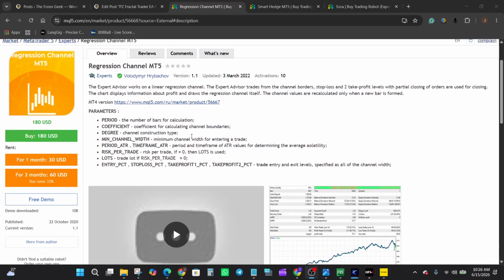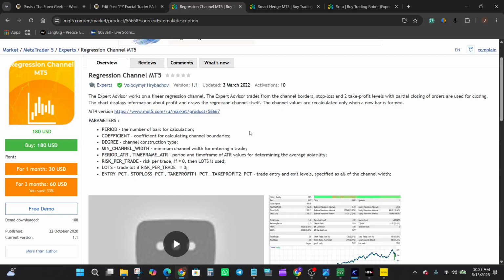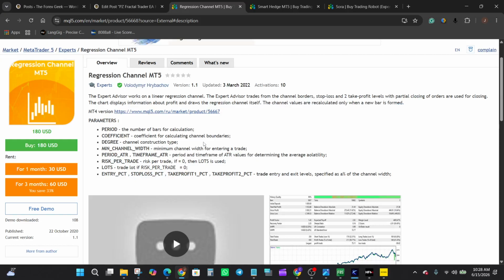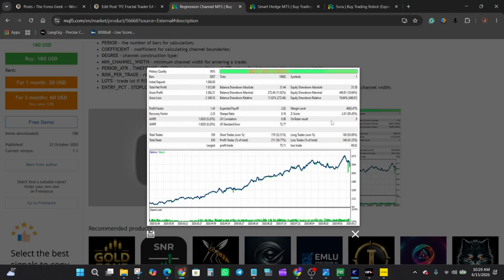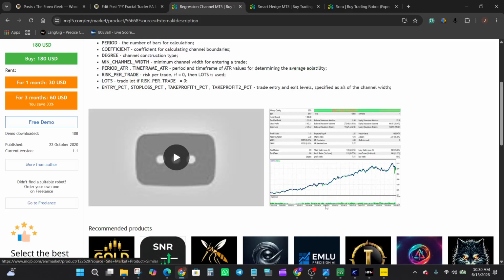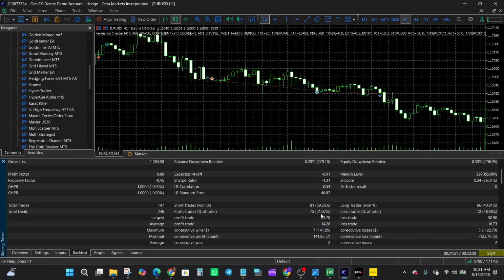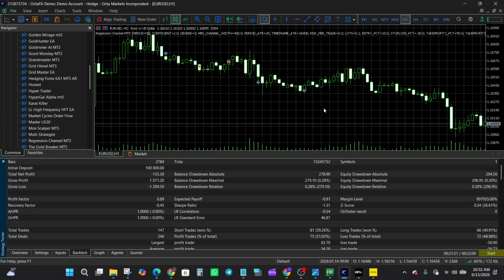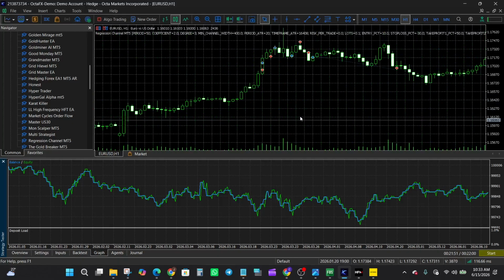Regression Channel EA MT4 & MT5 Review – Regression Channel Trading Analysis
This review covers the MT5 version of the Regression Channel EA available on the MQL5 Marketplace. I walk through the Marketplace page, pricing, settings, regression channel functionality, ATR-based inputs, trade management features, and historical backtesting analysis. The video also discusses how optimization and risk settings can influence historical testing performance when evaluating this channel-based trading system.